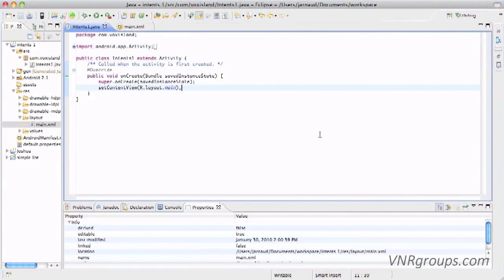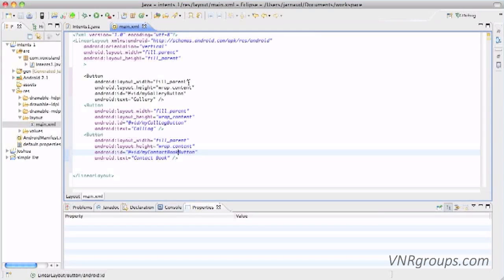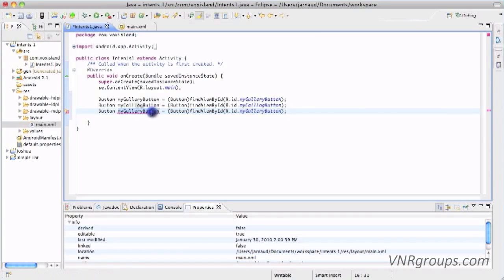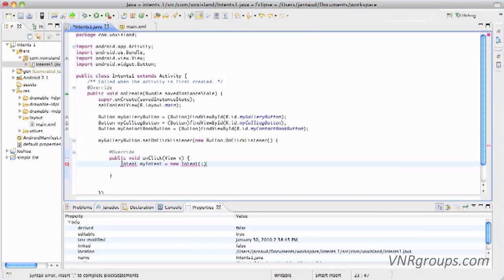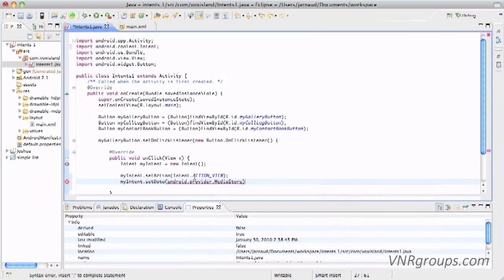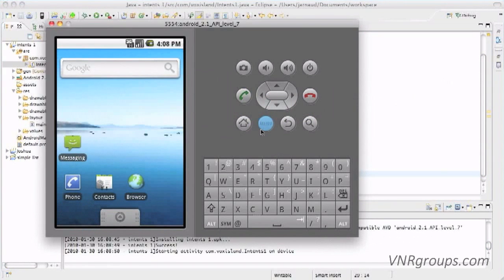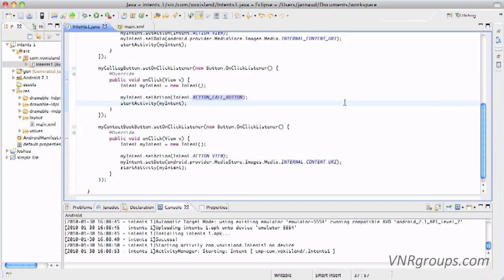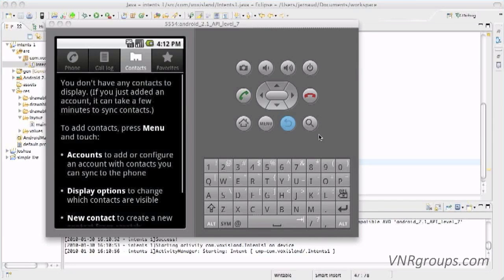Android Tutorial 10 - Android Application Development Tutorial